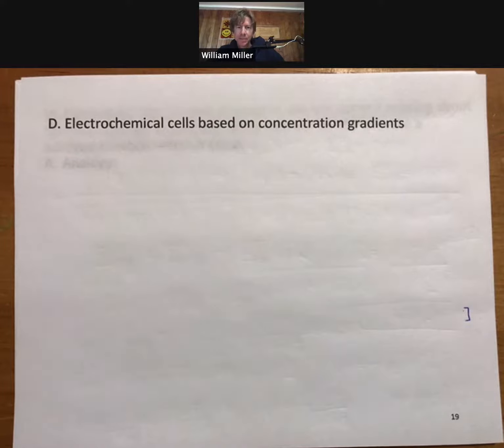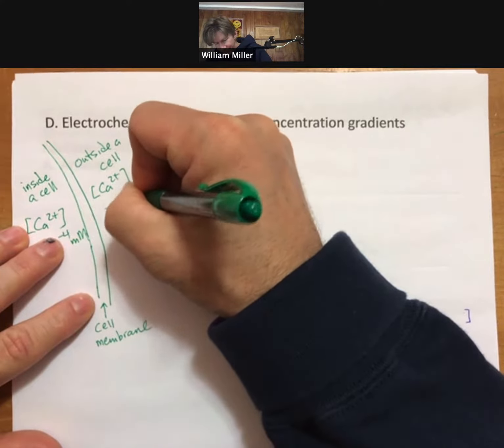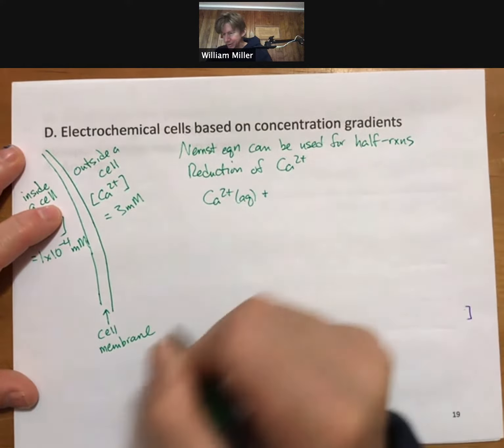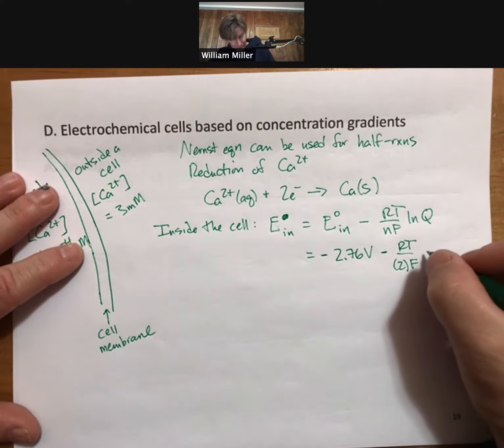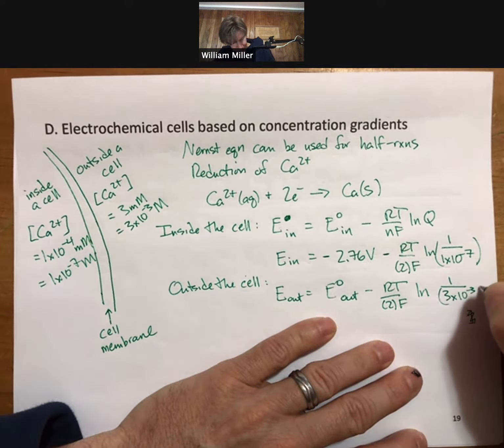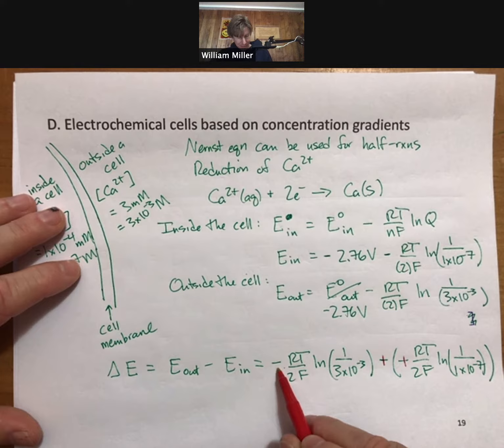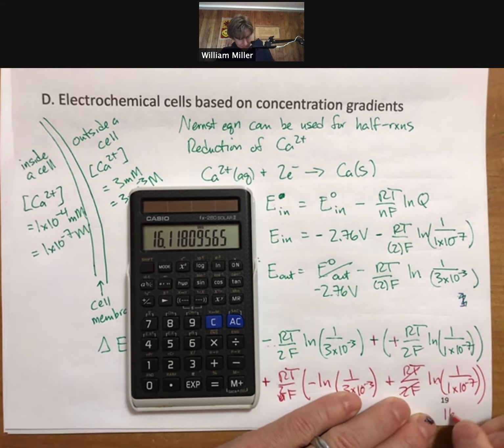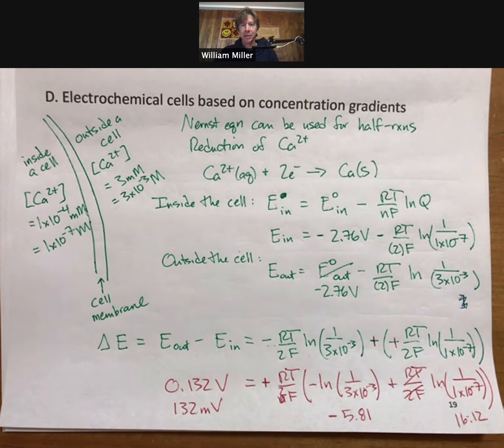EC Actual Cells with Voltage p19